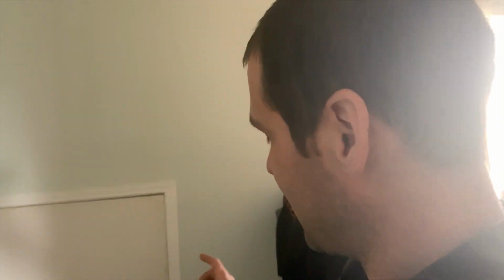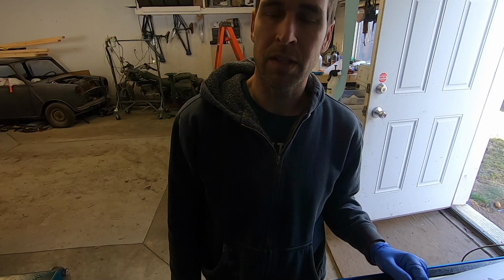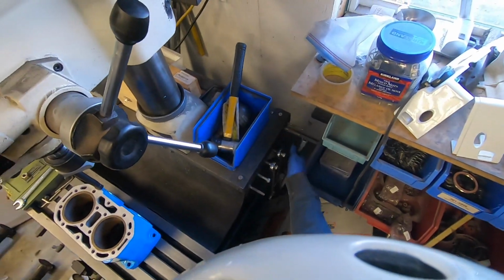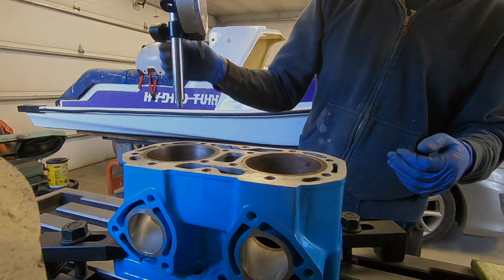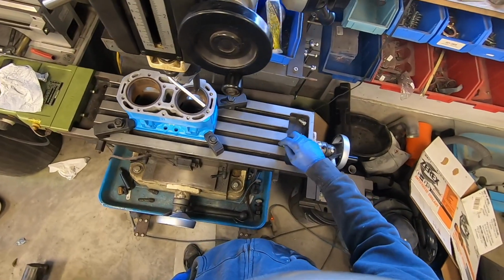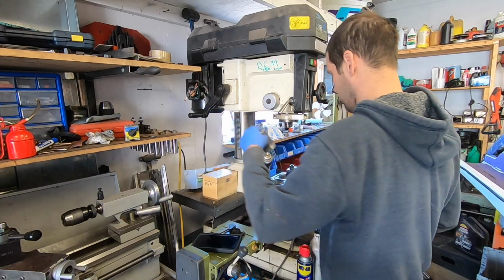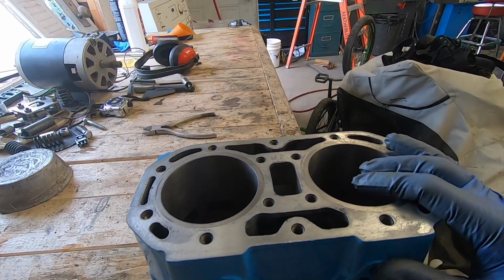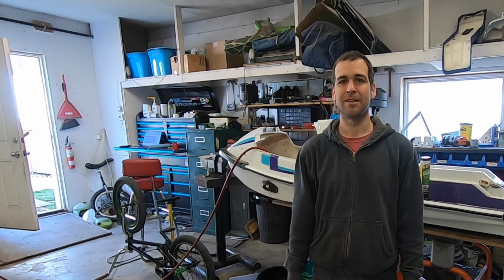Kawasaki 650 Cylinders Boring - The wrong way - Jet Ski update #10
I have also created an Amazon wish list consisting of both items that will help me out and gift cards because they always come in handy. This will be a constantly changing list.

If you would like to send me something directly, or if you have a project idea, a product or tool that I should have, please feel free to let me know in the comments.

Actual Description.

In this video I bore out my Kawasaki X2 cylinders. Not the proper way.